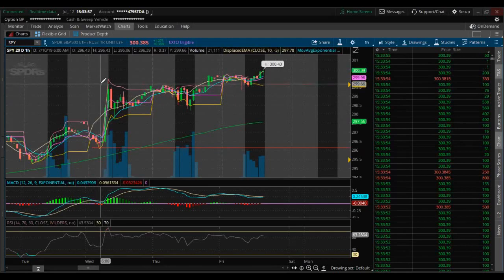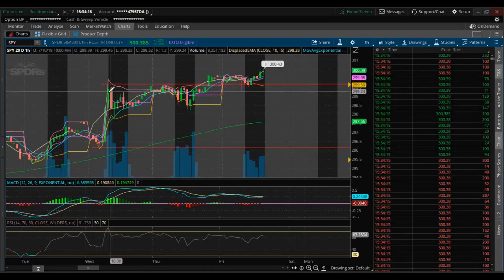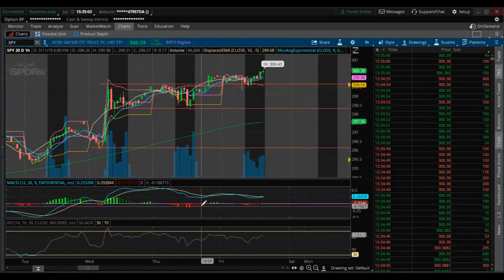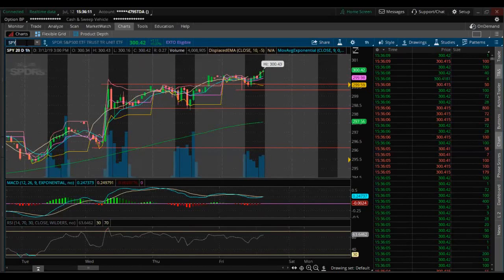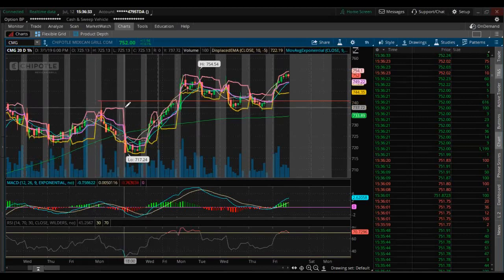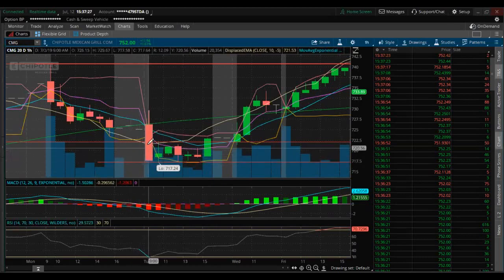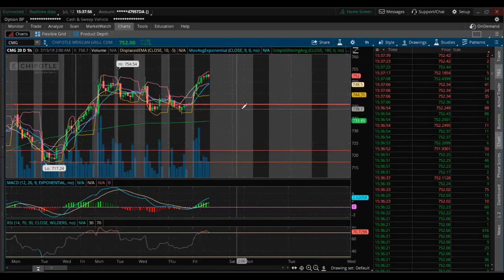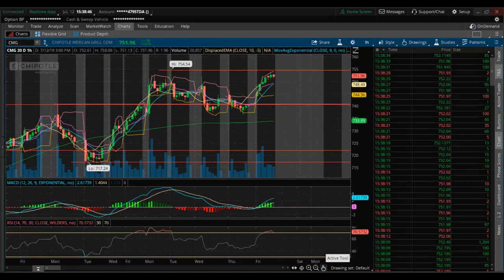How to Find Support And Resistance [ Quickly]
In this video I teach my viewers how to find support and resistance when looking at a stock quickly. I know it maybe hard for new traders to find these two levels. Which is a important part of everyday trading. When your looking to buy low and sell high. IT also helps when your trying to stay in your winning trades longer.

This way we will both receive a free stock :)